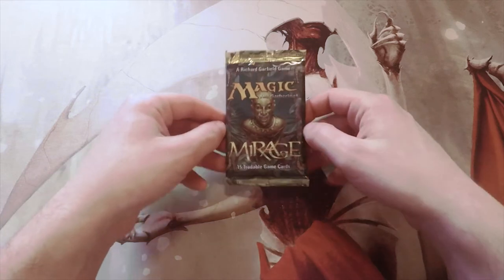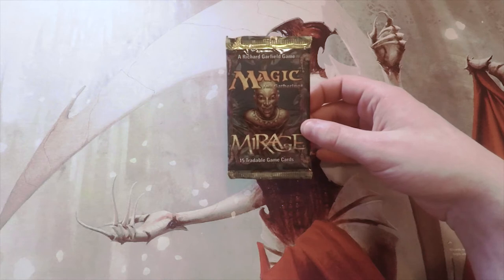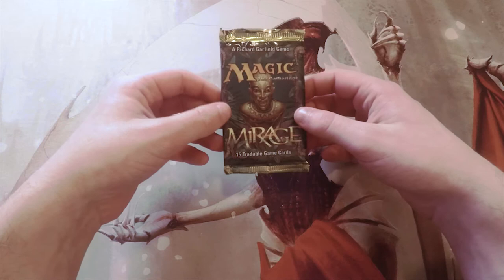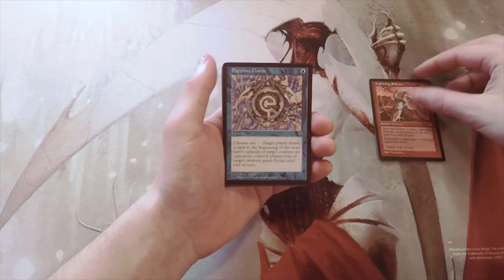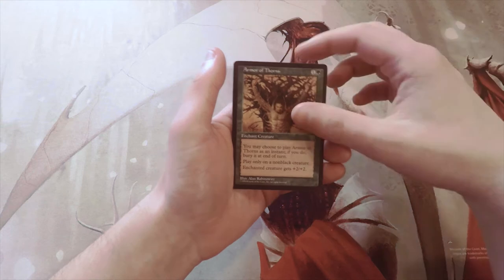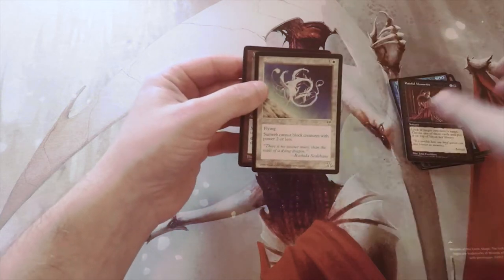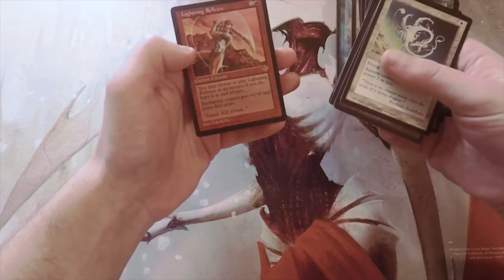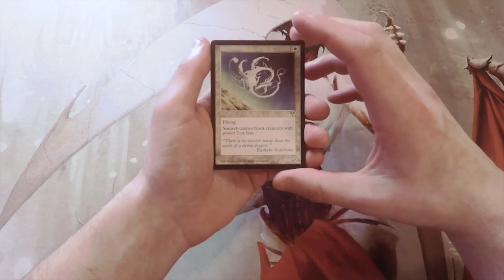Crack a Pack ep113 Mirage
Today we open up a pack of Mirage! If you enjoy this video, make sure to like or leave a comment to show your support!